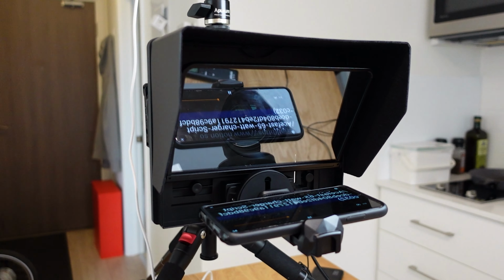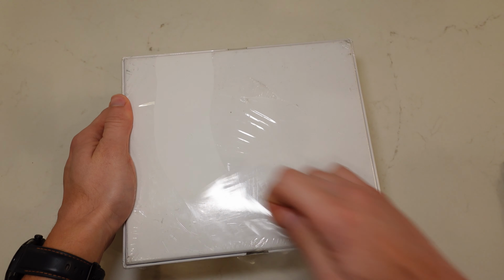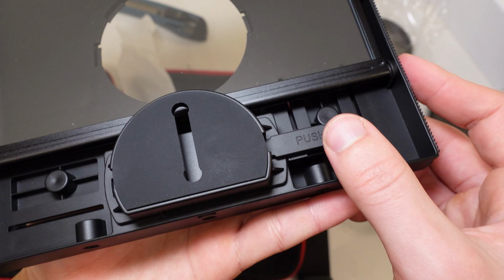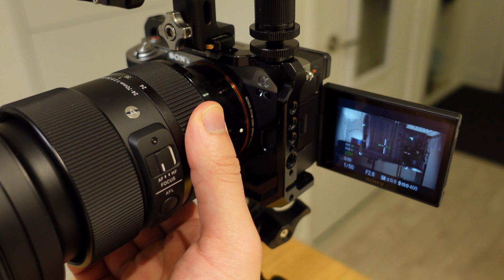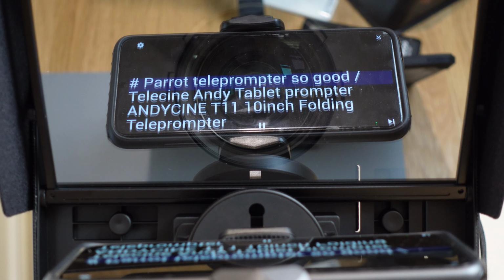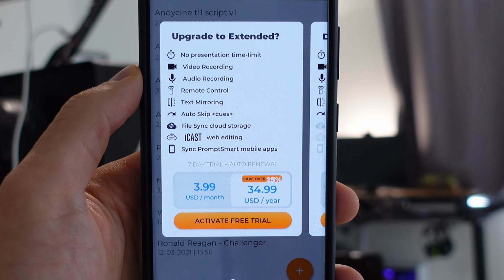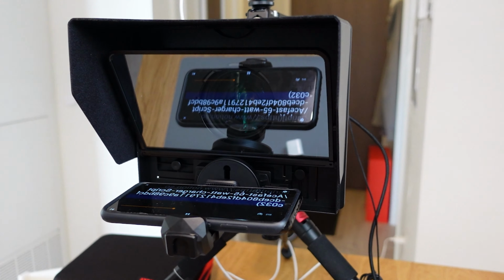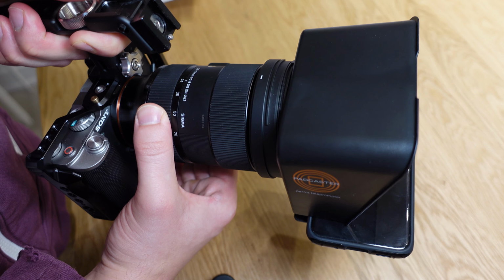Why Teleprompters are ESSENTIAL for Content Creators! (Andycine T11 vs Parrot Comparison)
Andycine T11 is a new teleprompter that helps you create video content more easily. I compare it against the ever popular Padcaster Parrot Teleprompter kit. Let's find out which one is better at making you look like a pro.

Parrot Teleprompter

Tired of manually cutting out dead air in your talking head videos?! Try the Timebolt app which automatically removes all silences. It made editing this video a lot faster.

ANDYCINE T11 is 10 inch folding teleprompter for DSLR, mirrorless cameras and even smartphones!

My Camera Gear:
Sony A7C
Sigma 24-70mm f2.8 E lens
Godox Keylight LEDP260C
LED camera light
Deity V-Mic D3
Rode Wireless Go
SmallRig A7C Cage

0:00 Why buy a teleprompter?
2:18 Andycine T11 Design
4:01 Unboxing and assembly
5:18 Padcaster Parrot vs Andycine T11 Comparison
9:37 Andycine app and Smartprompt Pro Voice track
10:20 Tips on how to act natural using a teleprompter
12:09 My thoughts on scripting vs improvising
13:54 Conclusions and final thoughts
14:44 How Timebolt saves me time when using a teleprompter